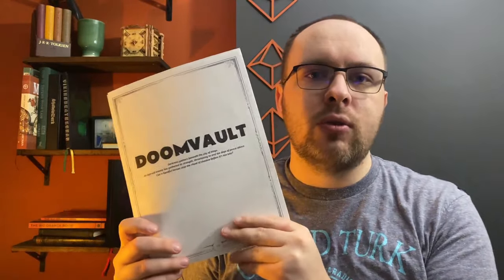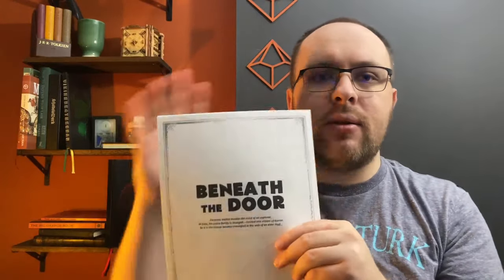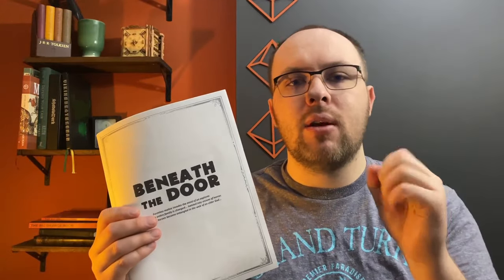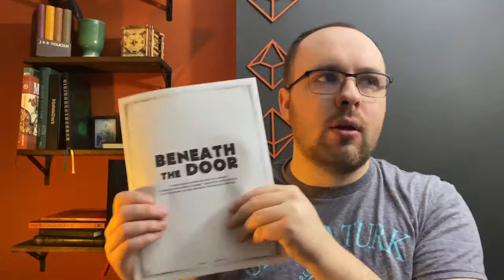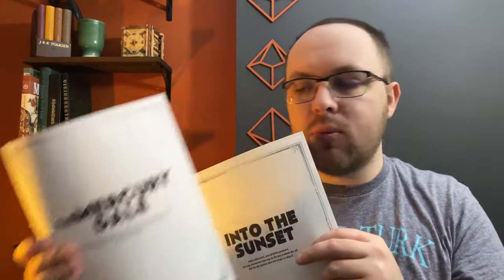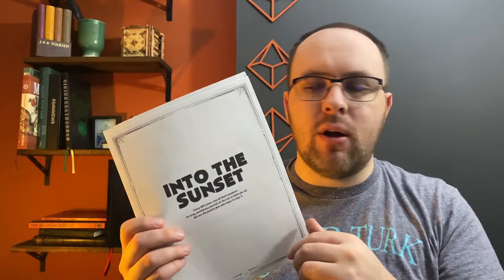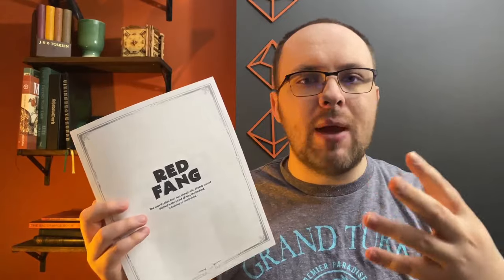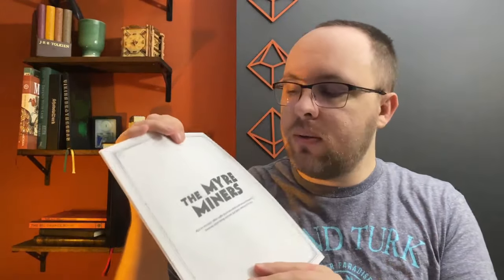20 FREE ICRPG Adventures (and Which You Should Try First)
20 adventures!! Free?! That's right! And at least one of them should be in your back pocket, ready to go whenever the opportunity arises.

0:00 The Adventure Collection
0:46 Look at These First
7:53 Push Yourself with These
14:12 Hold Off on These Until Later